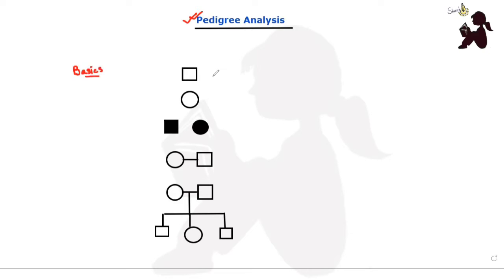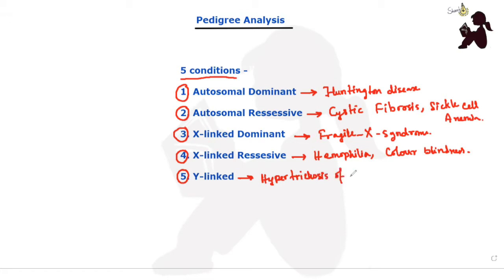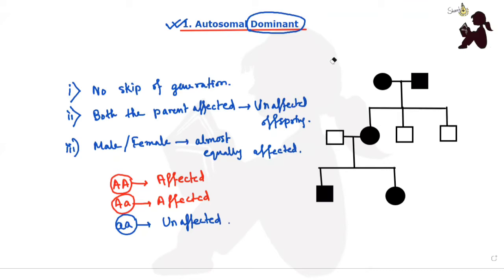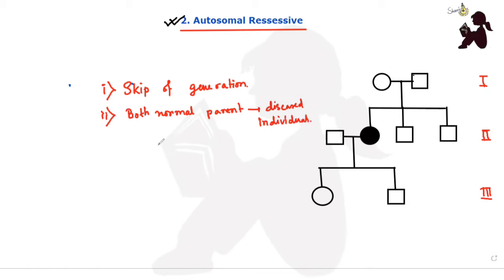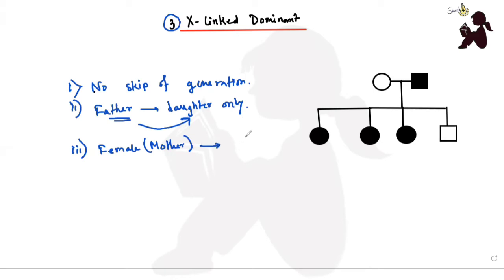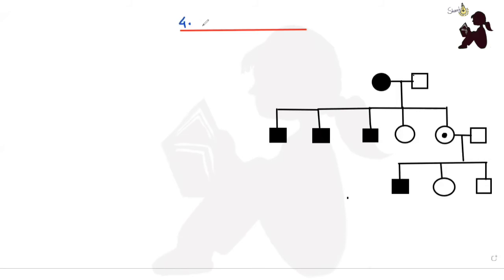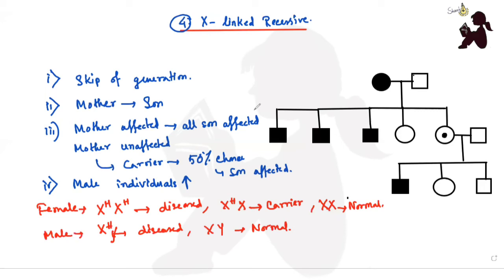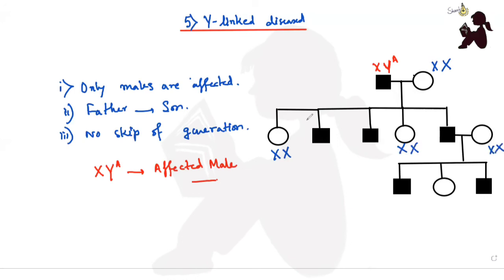Easy Tricks to Solve Pedigree Analysis| Full concept for NEET Biology| Class 12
Easy tricks to Solve Pedigree Analysis, Full concept in one video, in 20 minutes.